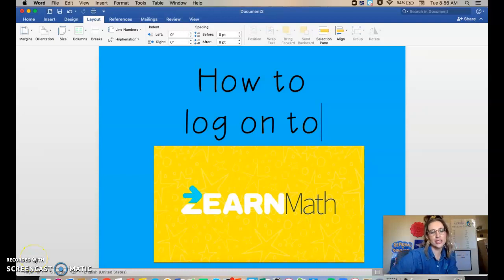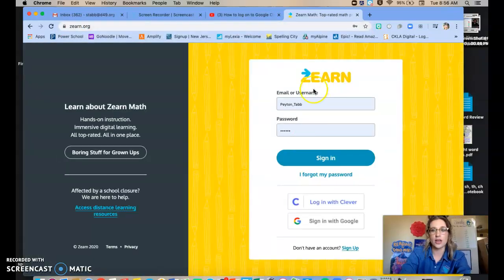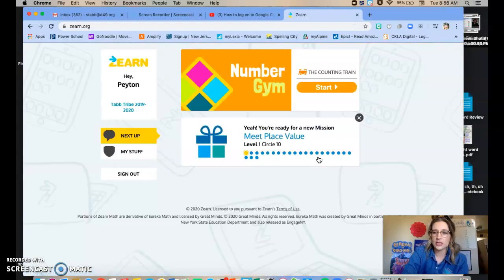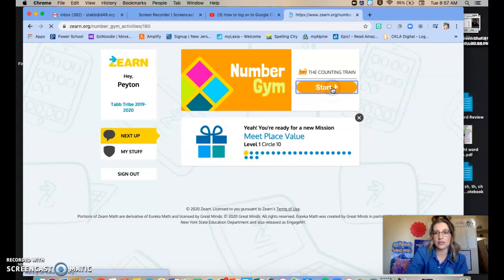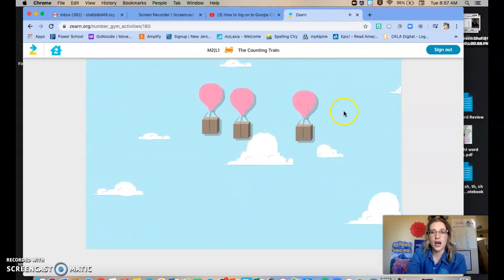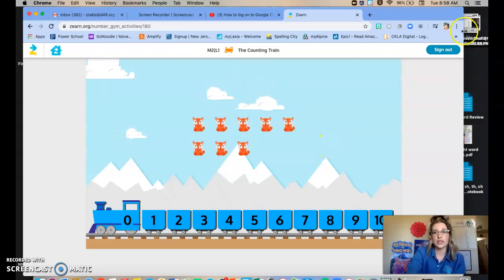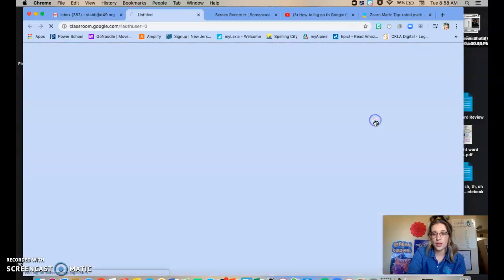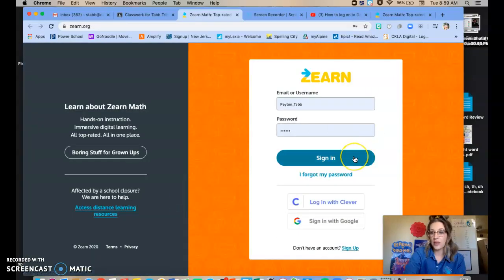How to Log on to Zearn